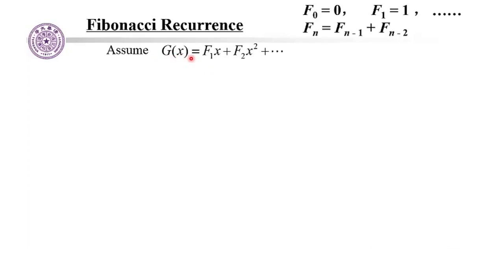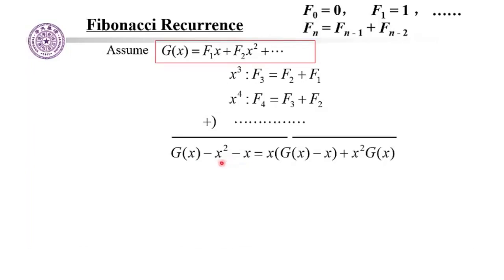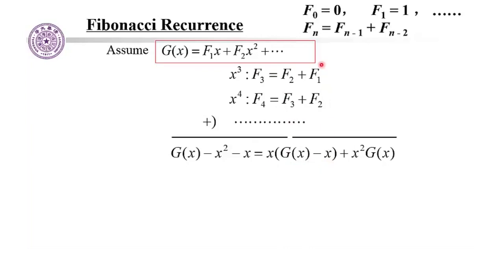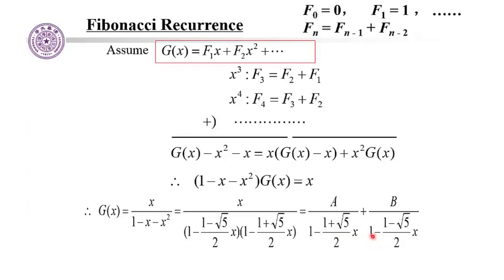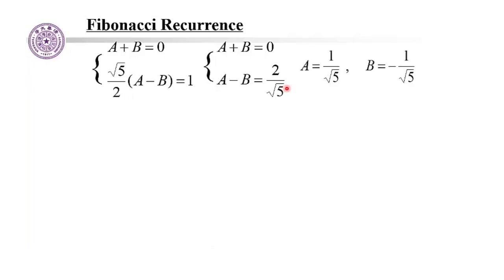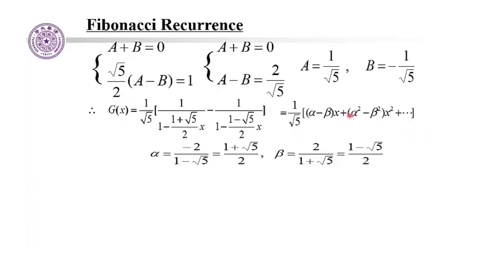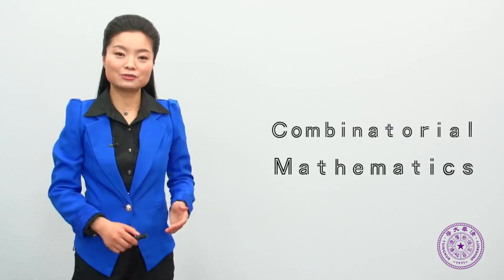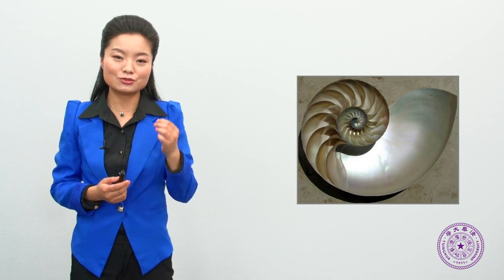33 Application Of The Fibonacci Sequence